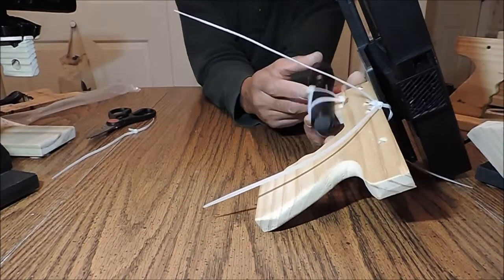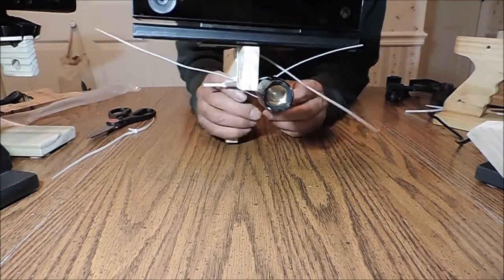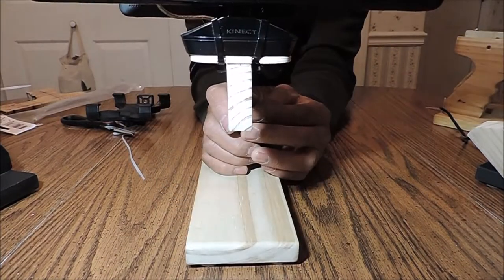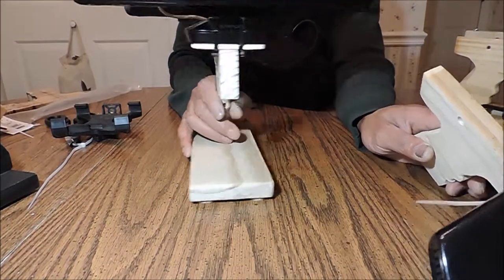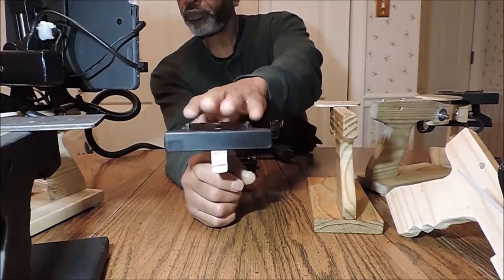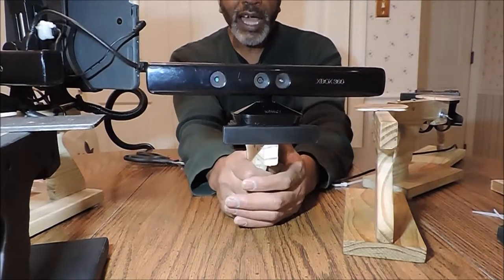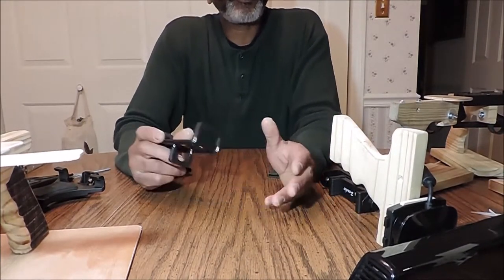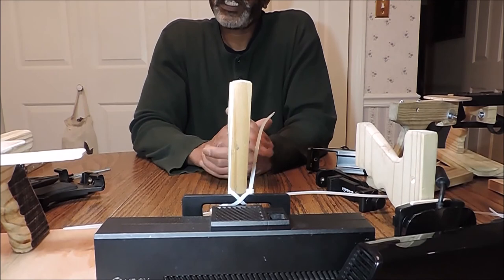Ghost Kinect360 Camera Stand Builds and Concepts KinectX - BlocKX Part 6 of 9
"Portable Laptop Stand for Kinect Sensor Bar"
Custom Pistol Grip Handle/Stand for Laptop. Wide base for more support. KinectX360 Short BlocKX with OEM platform. Available Kinect Camera stands (limited amount), TOF Camera Stand